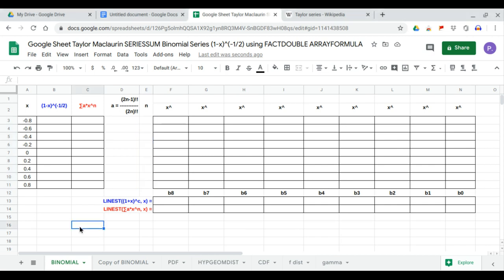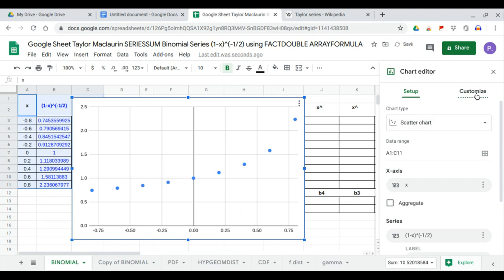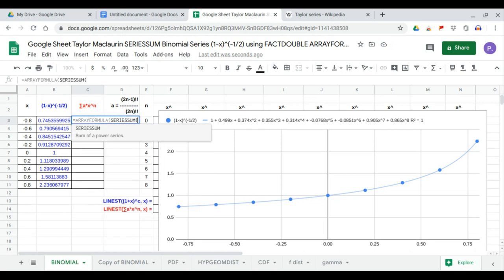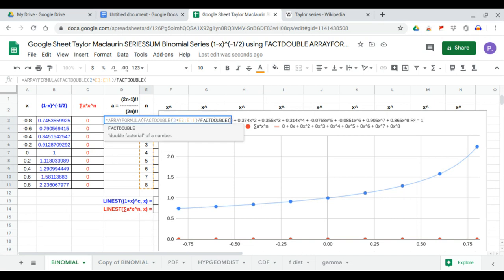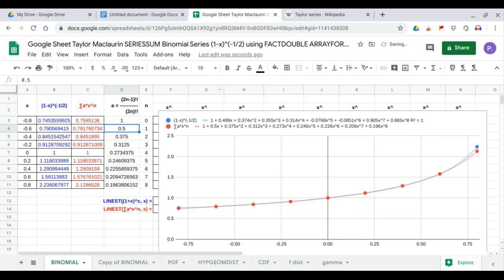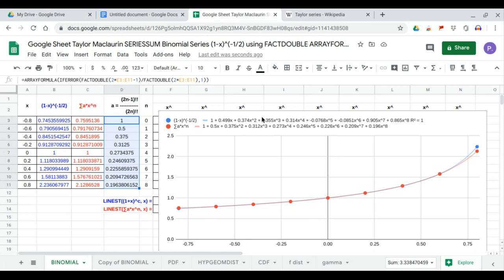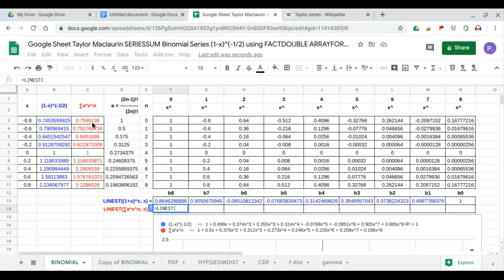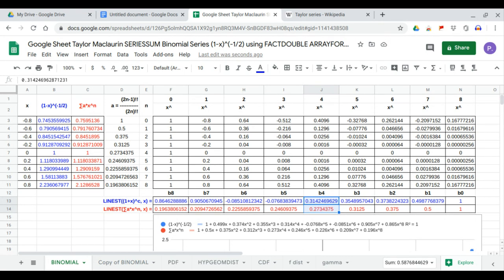Google Sheet Taylor Maclaurin SERIESSUM Binomial Series (1-x)^(-1/2) using FACTDOUBLE ARRAYFORMULA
This video shows the use of SERIESSUM, FACTDOUBLE, and IFERROR to generate the Taylor Maclaurin Expansion of Binomial Series (1-x)^(-1/2) and LINEST in its Polynomial Regression with no Degree of Freedom.